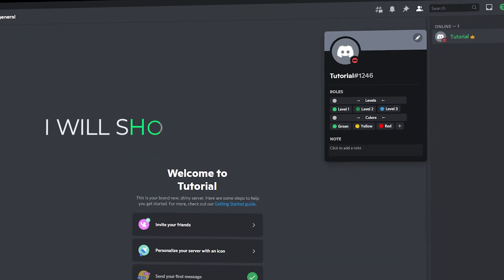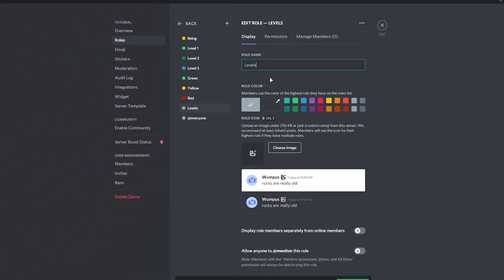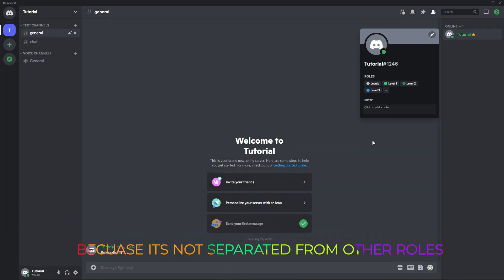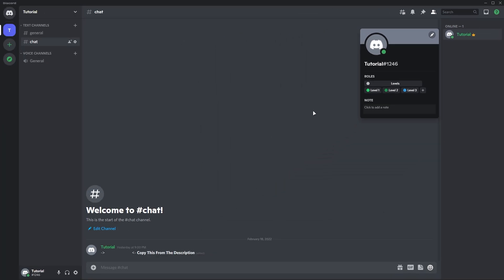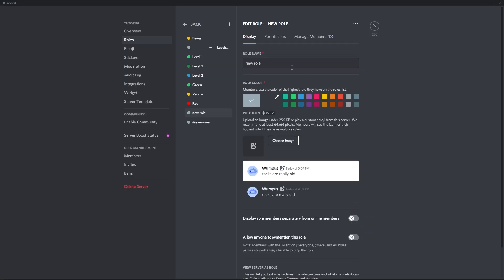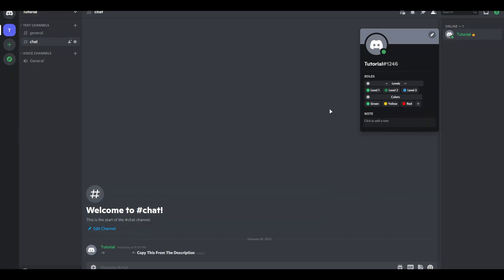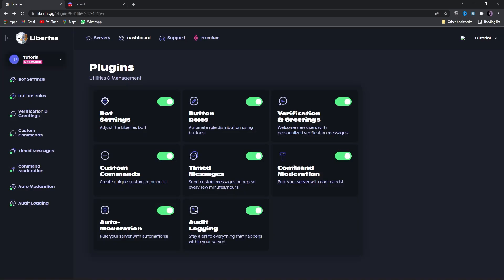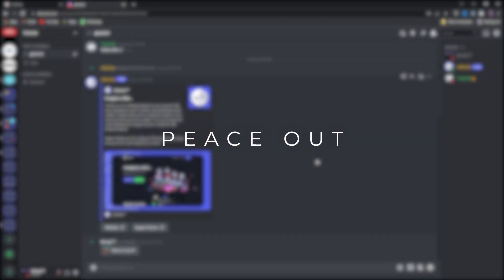Create Role Dividers/Categories in your Discord Server 2022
Role Dividers/Categories are one of the best things to make your Server Look Beautiful and Attractive. this video is about How To Create Role Dividers In Your Discord Server.

-Links-
Invisible Symbol: (ㅤㅤㅤㅤㅤ)  Copy Between the Brackets
For Android and IOS: Open YouTube in Browser

-Timestamps-
00:00 Introduction
00:17 Creating Role Dividers
01:01 Separating from Roles
01:34 Adding Symbols
02:01 Creating Another Role Divider
03:33 Outro